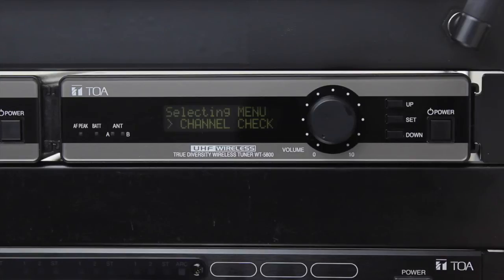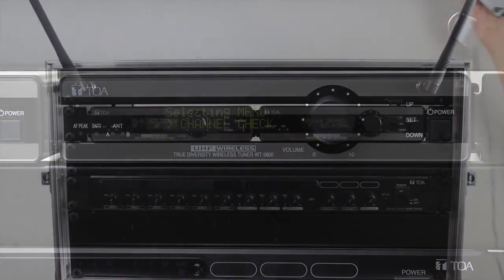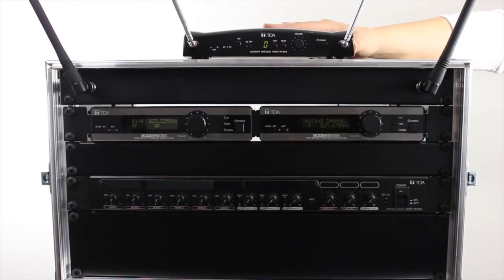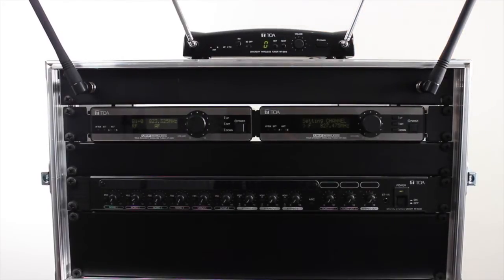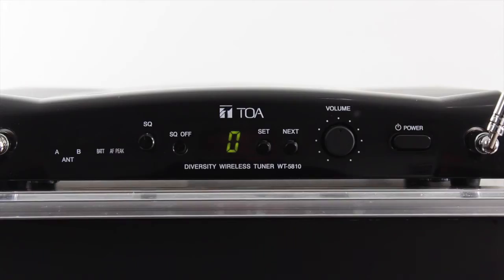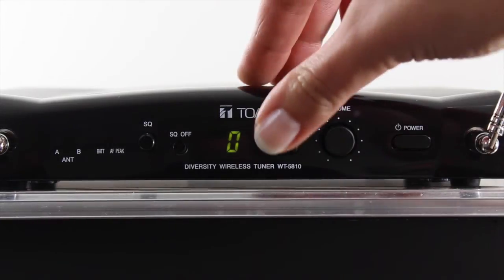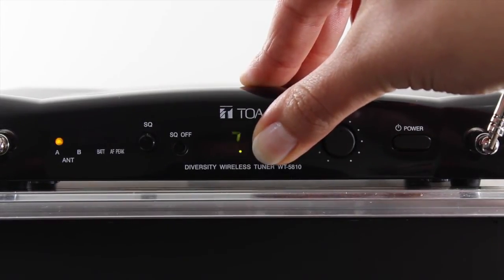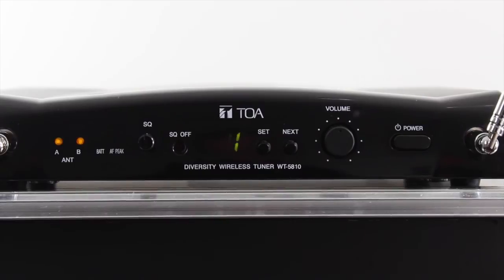TOA Wireless Tutorial #3 - 5000 Series Channel Check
In this tutorial we will show you how to run the frequency scan function of our 5000 Series receivers (channel check) and how to set the desired frequency for the system.